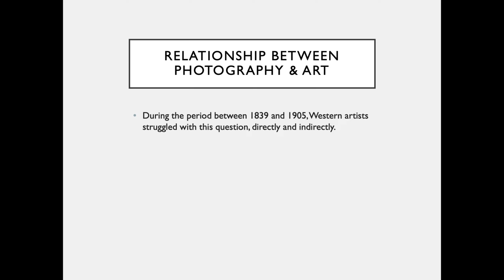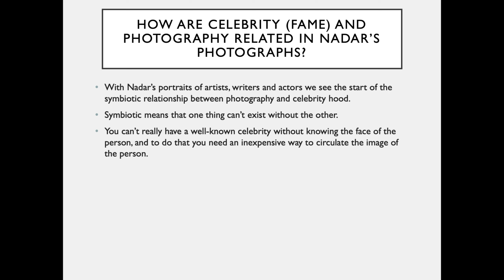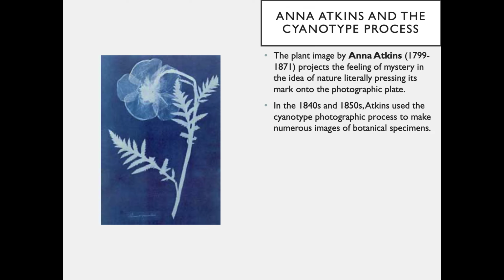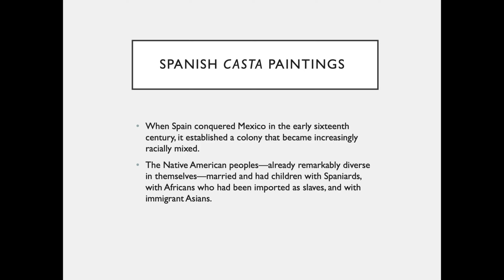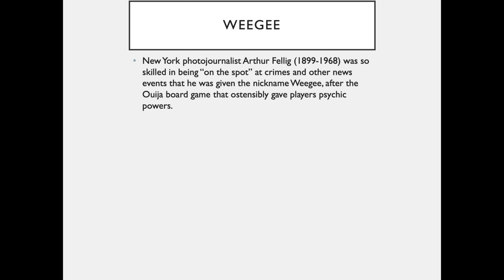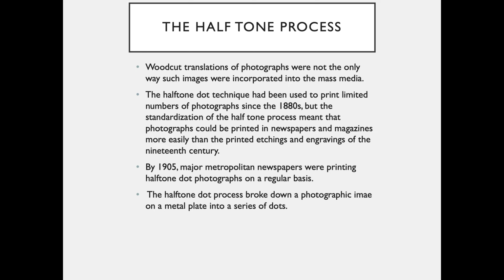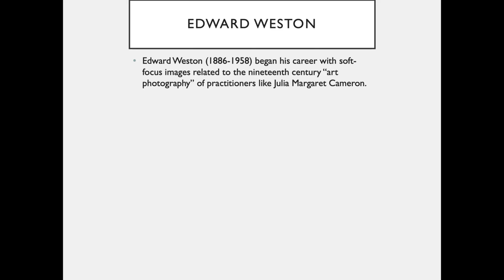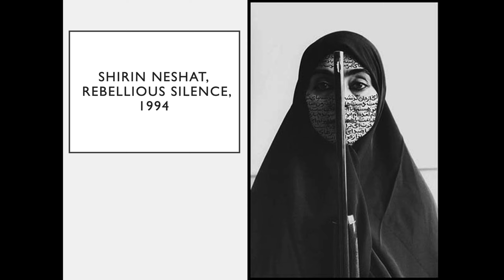Art 305: Art and Mass Culture-- Chapter 5/Photography Part 2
In this lecture we will examine the 19th century debate about art and photography. We will discuss the "high art" movement in which photographers were urged to create moral imagery to ennoble the viewer. We will also look at the development of the carte-de-visite, and the half tone process and its impact on the mass media distribution of photographs. Then a quick look at the writing of Walter Benjamin and "Art in the Age of Mechanical Reproduction." We will consider the writing of Craig Owens in relation to Spanish casta paintings. We will look at a series of photographers from Julia Margaret Cameron to Nadar (celebrity and aerial photography) and Anna Atkins, Lewis Hine, Weegee, Dorothea Lange, Tina Modotti, Edward Weston. And finish by considering the work of Eleanor Antin, Carrie Mae Weems and Shirin Neshat.